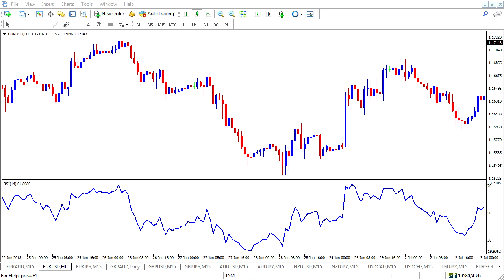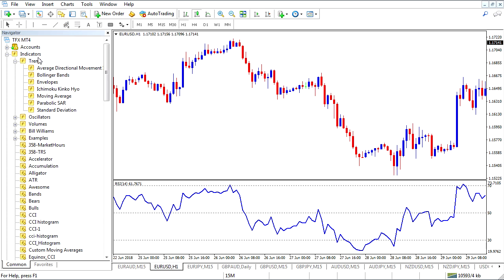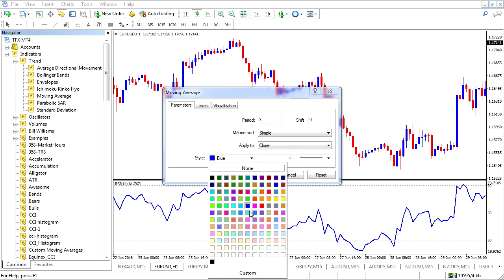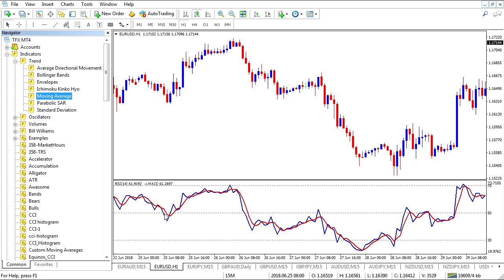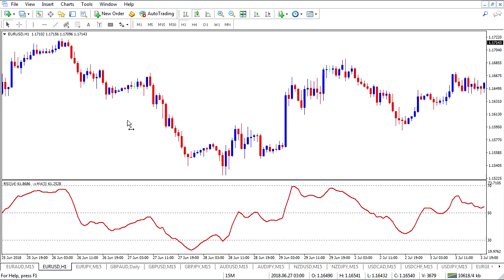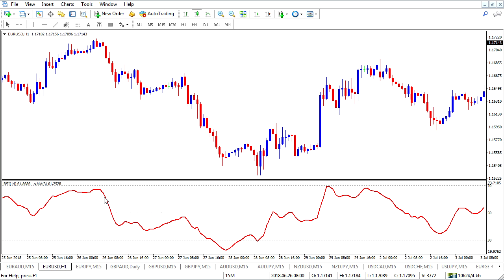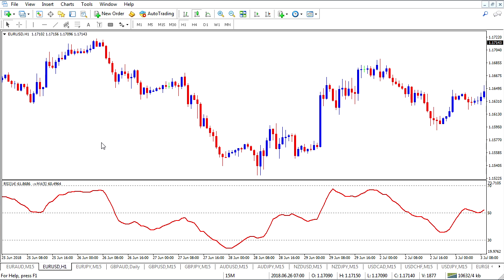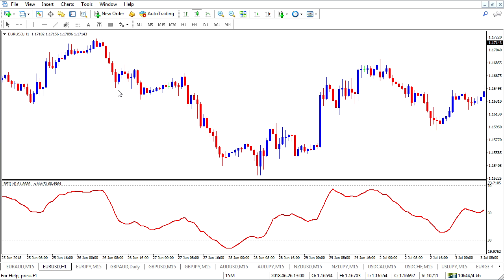Smoothing The RSI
You can also get your hands on the SECRET Forex Pre-IPO today

How To Trade Forex: Trade Bites